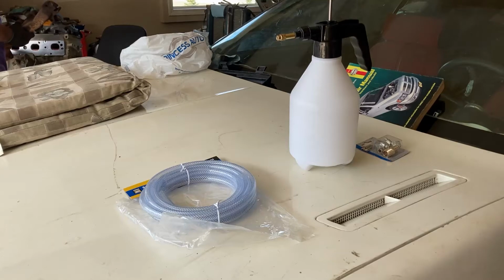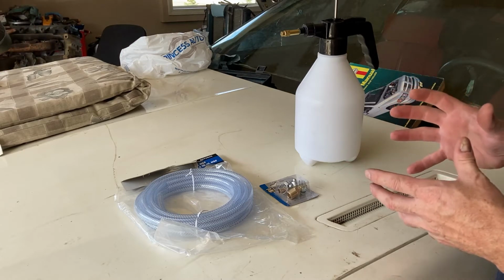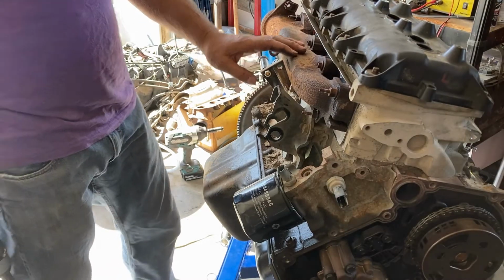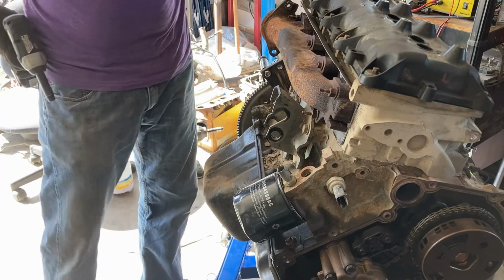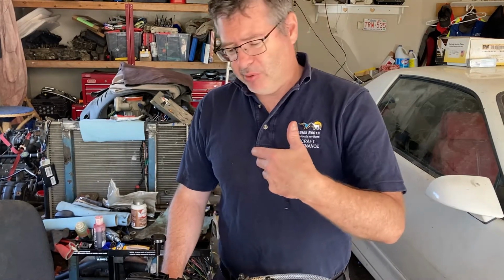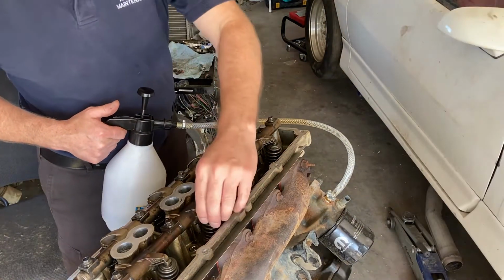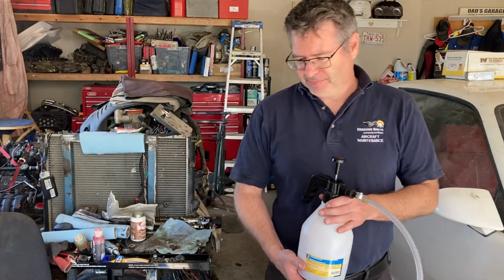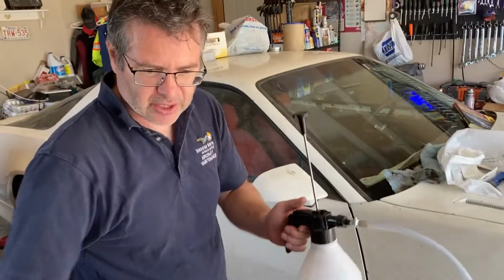Hemi Oil Pump Prime - Mongrels Garage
Every wonder how to Prime the oil system on a modern Hemi engine?

NOTE:  This method will also work for LS engines with a few tweaks.

Mongrels Garage is about budget builds and whatever else we can get our hands on.  Sometimes we get the opportunity to work on some great cars, even if they are not ours...the point is to get your experience where you can.